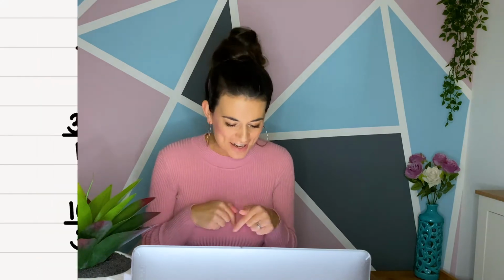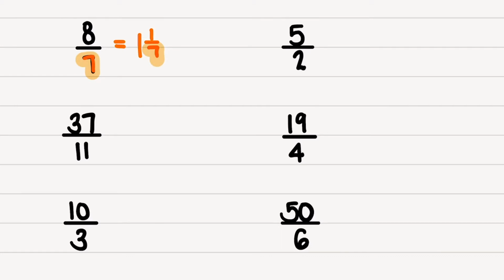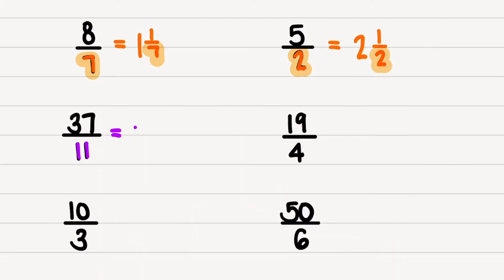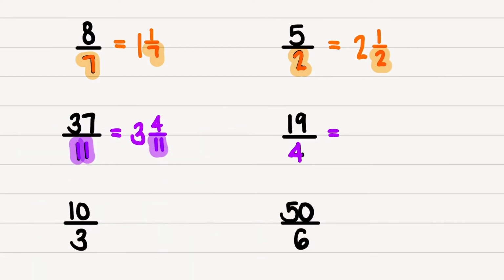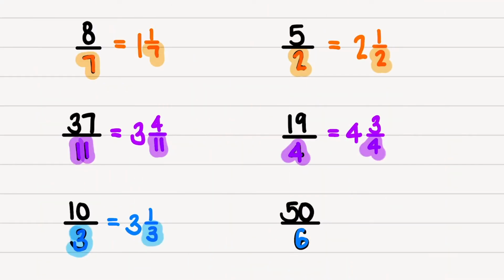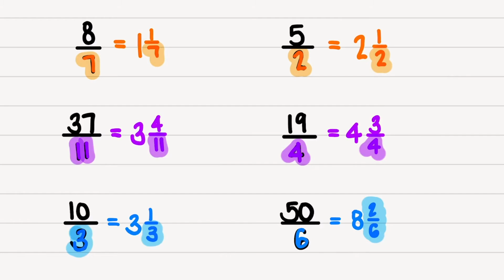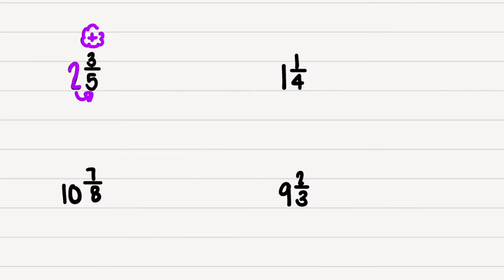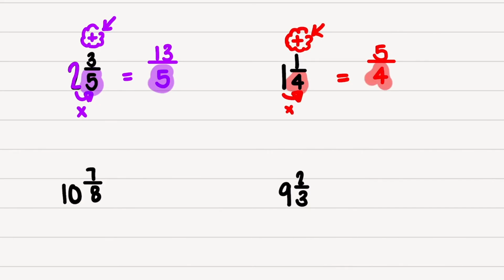FRACTIONS - Converting between improper and mixed fractions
This video demonstrates the numeracy basics of converting between improper fractions and mixed fractions. How to change a mixed fraction into an improper fraction and how to change an improper fraction into a mixed fraction. Ideal for year 6 and 7 and a refresher for year 8. I hope you enjoy this video and that it helps you conquer Maths, one fraction at a time.